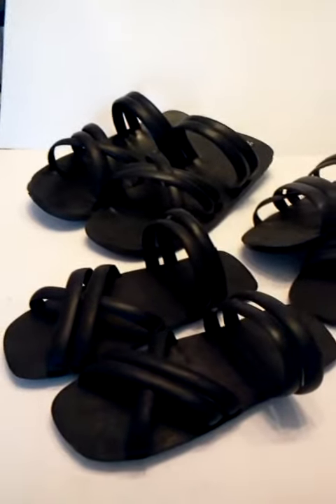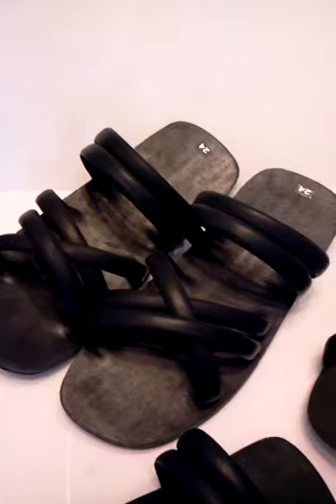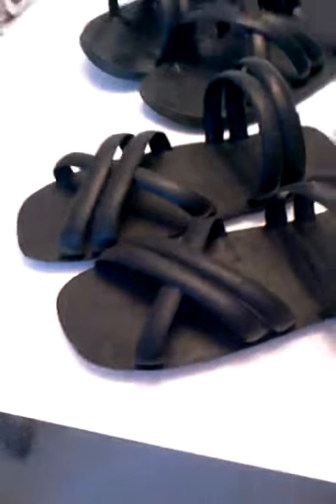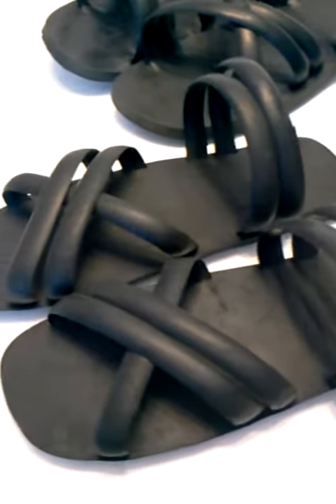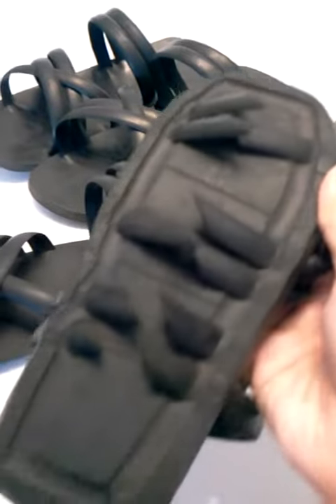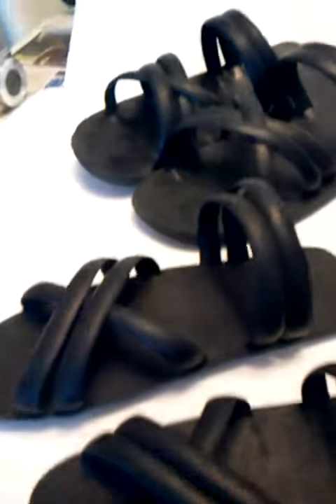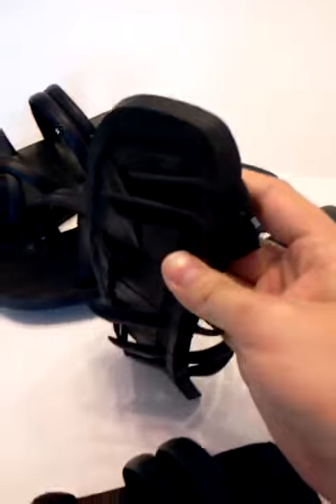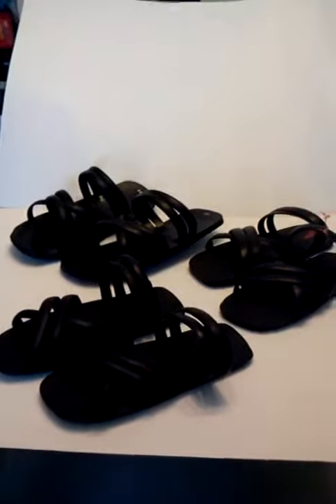vietnam war collectibles uniforms MENS sandals SANDAL black viet nam tire tires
Welcome to Vai Kiet Store!
for our product.
to get the latest news on us
Andrew